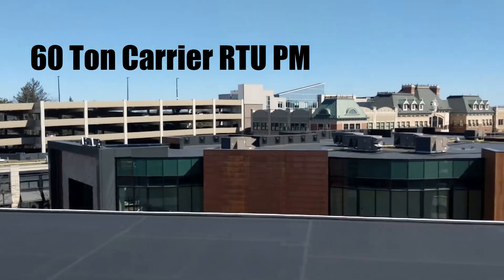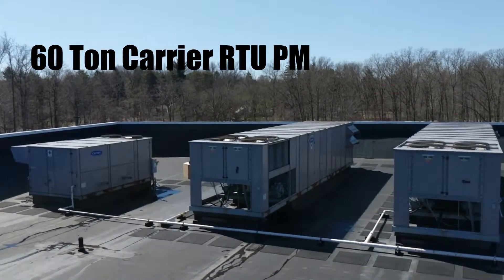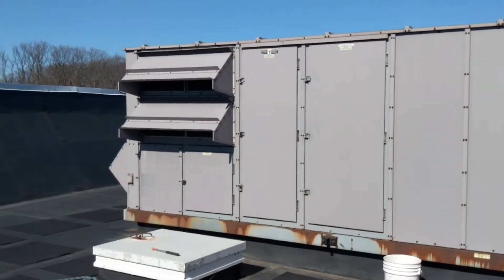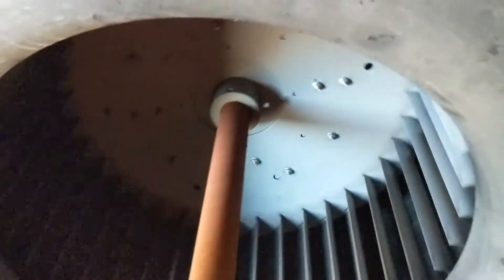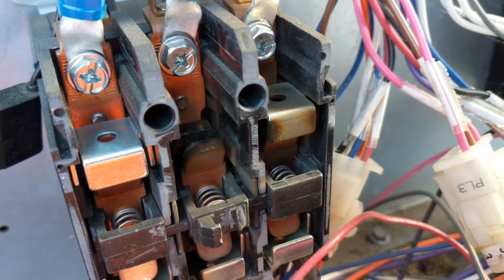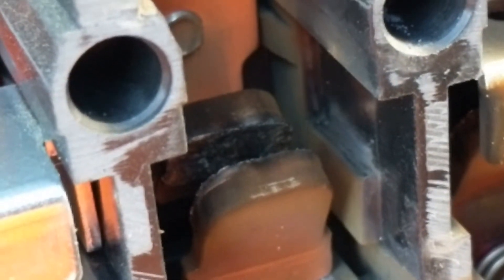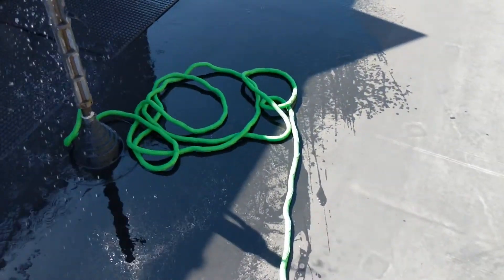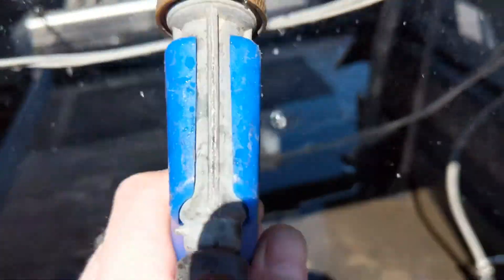60 Ton Carrier RTU PM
filter change and general pm on carrier 60 ton RTU